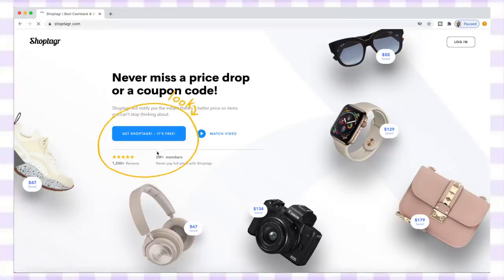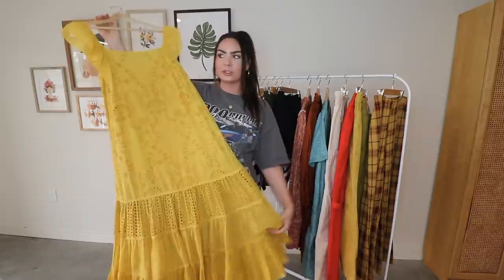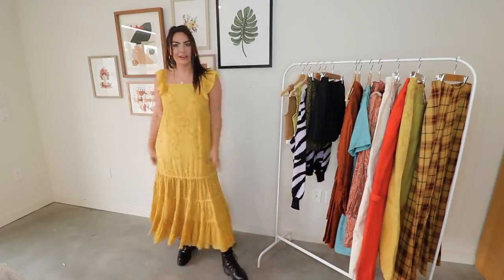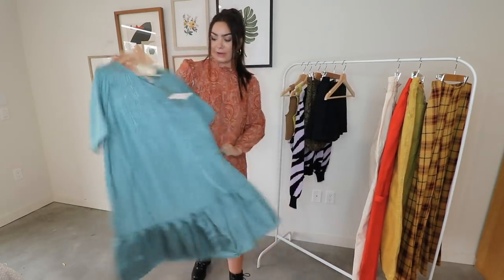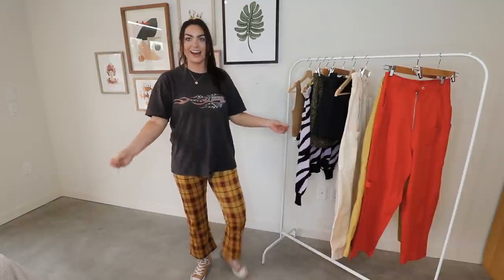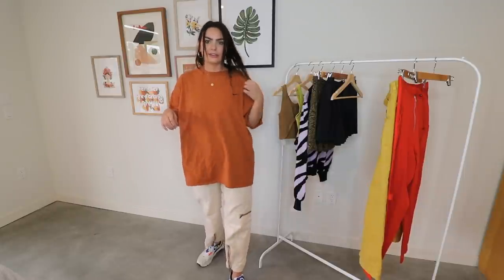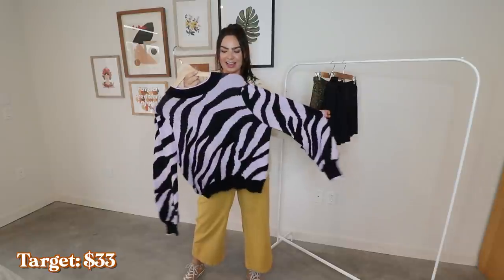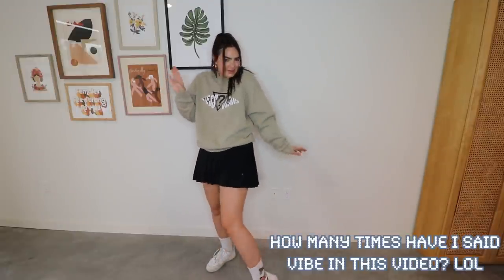FALL TRENDS 2020 you can actually wear... 🍂 a spicy FALL HAUL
Hey ya’ll!! Here is a FALL HAUL/ Styling Fall Trends video to get you in the mood for fall! Do you guys follow trends or just do your own thing? I’m kind of in the middle! I like to loosely follow trends but I also like wearing whatever I feel like wearing :) I feel like I’m in a transition faze of my style and I wanted to try out some fall trends to see what I actually liked! I hope you enjoyed this video! Let me know what you think!
Xoxo Leah

Yellow Dress: (out of stock)
Paisley Printed Dress
Brown Dress
Plaid Pants
Orange Cargo Pants
Ivory Cargo Pants (similar)
Yellow Pants
Yellow Tank Top
Zebra Sweater
Tennis Skirt (similar)
Zebra Skirt